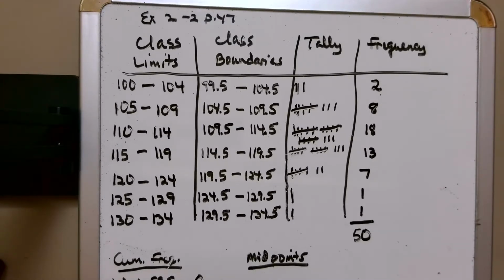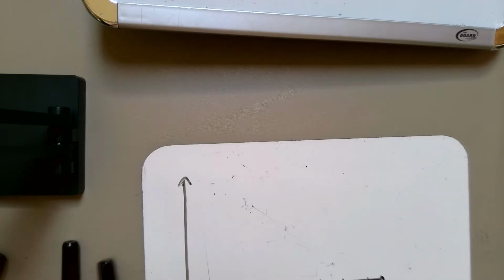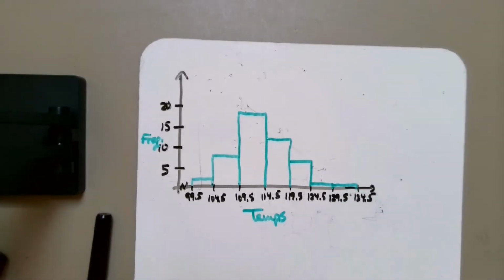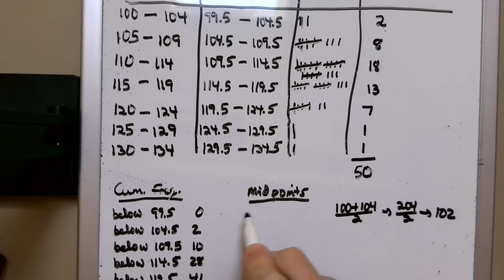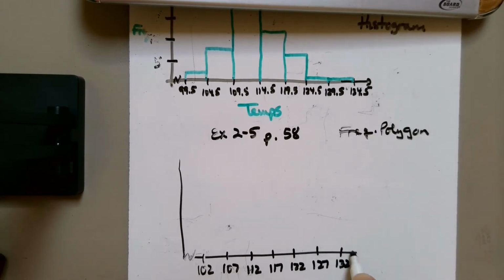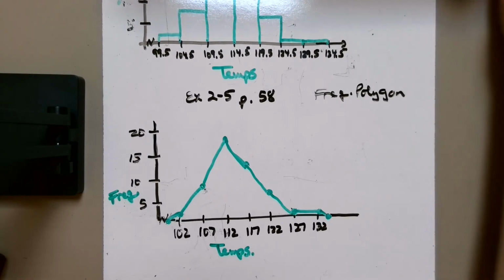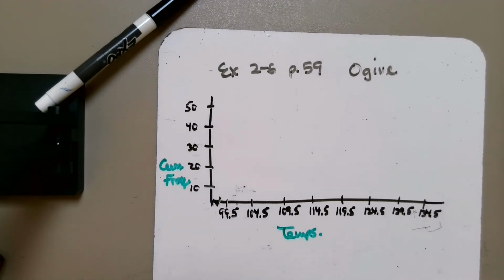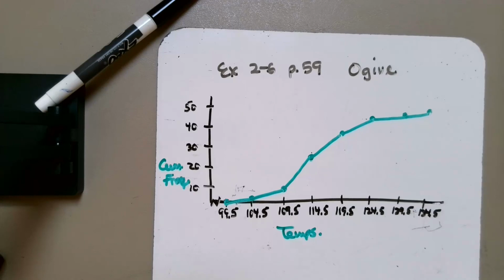MAT 107 Section 2-2 Video 1